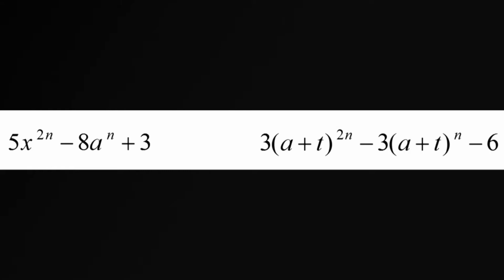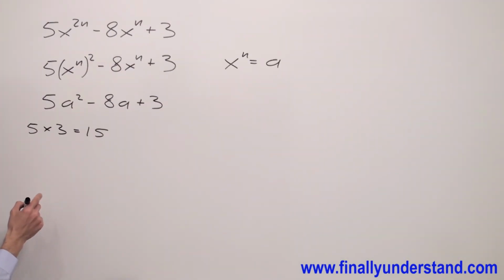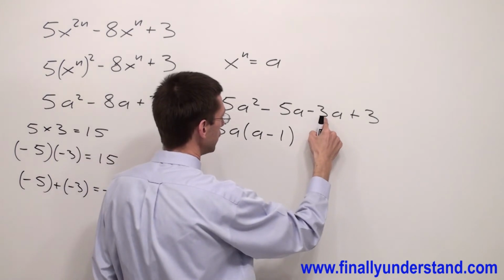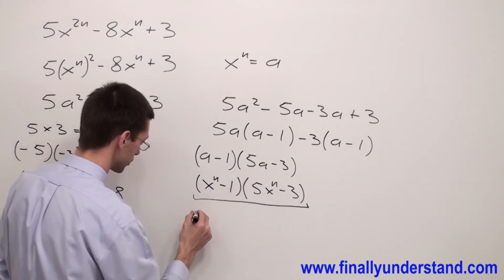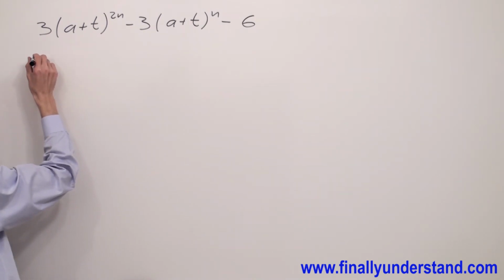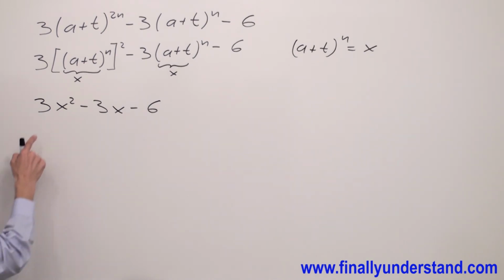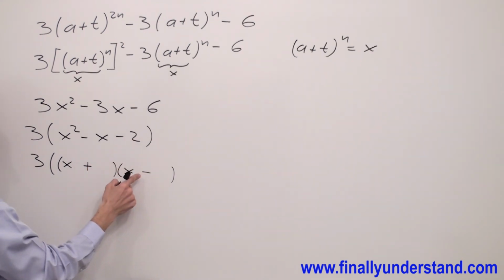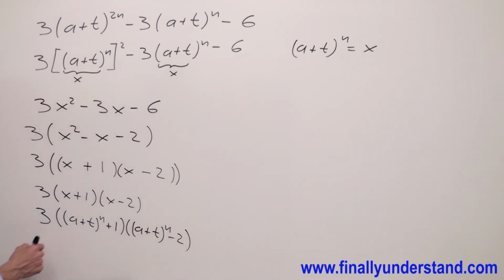Factoring Made Easy | Step-by-Step Algebra Tutorial 24